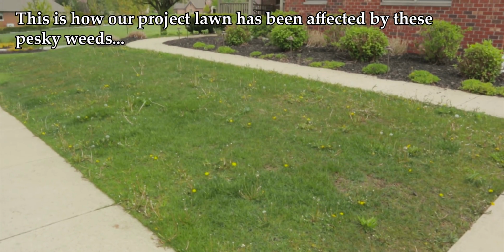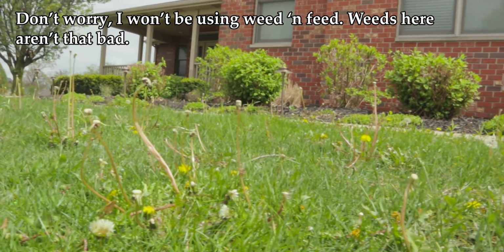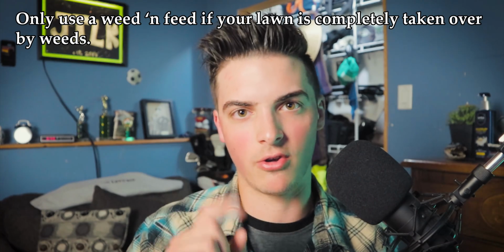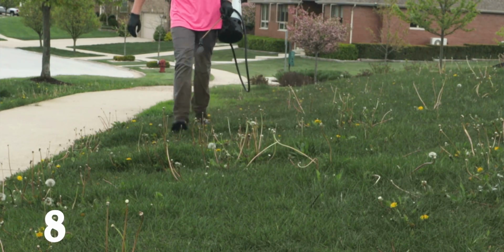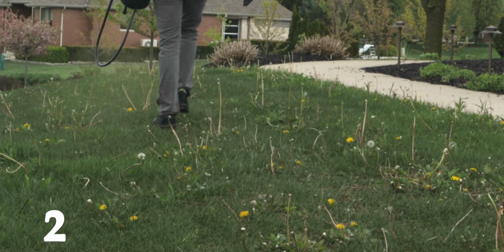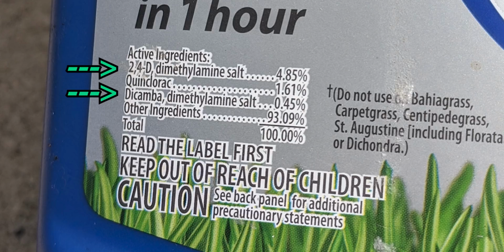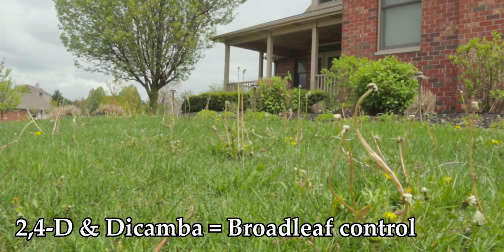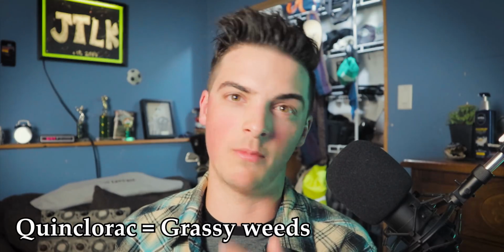The BEST Weed Killer for the Lawn // DIY Lawn Care Tips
The BEST Weed Killer for the Lawn // DIY Lawn Care Tips. In today's 2-minute lawn tip, I briefly explain my favorite way to treat weeds in the lawn. I also explain why it's the safest route for killing weeds in the lawn. Enjoy!